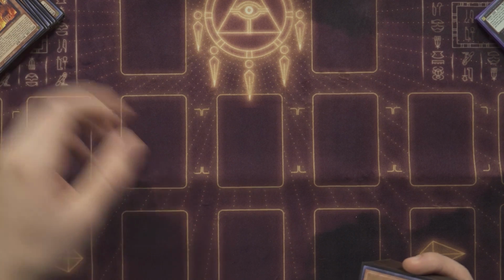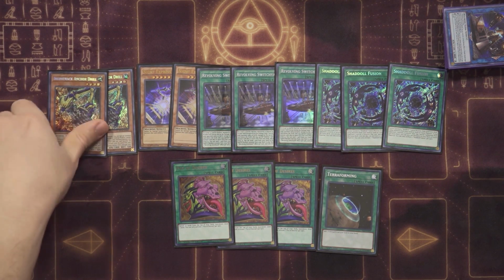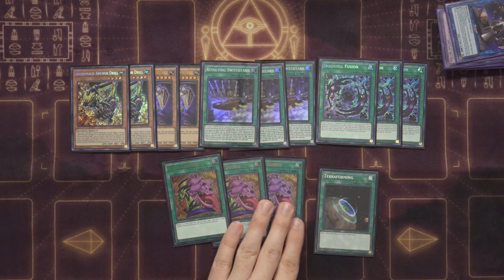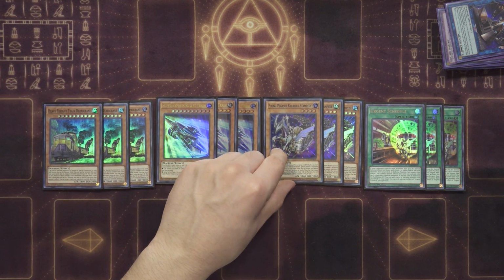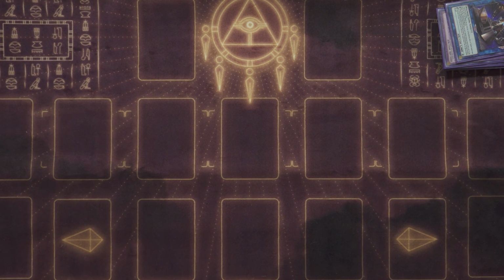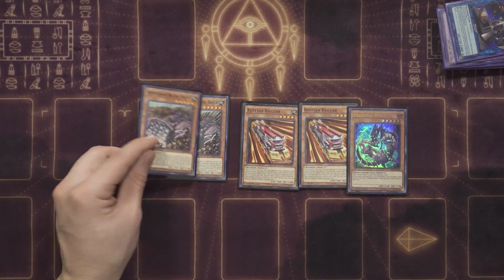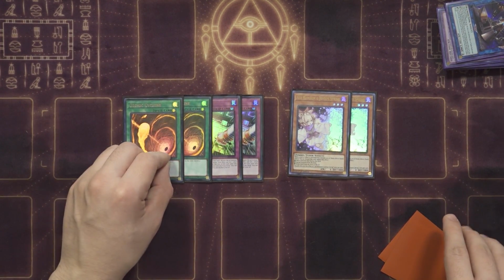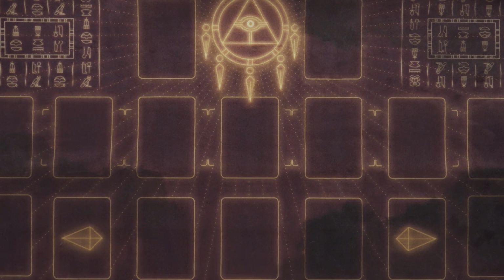Yu-Gi-Oh! Shaddoll Trains Deck Profile + Breakdown & Test Hand! (December 2019)